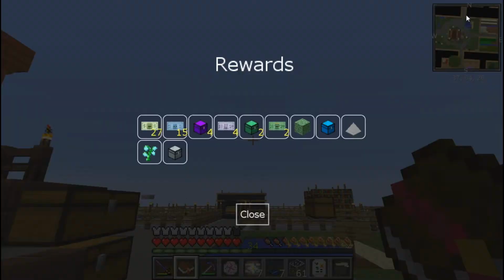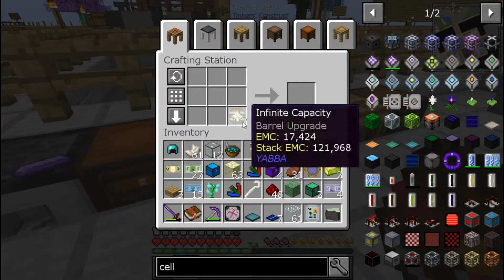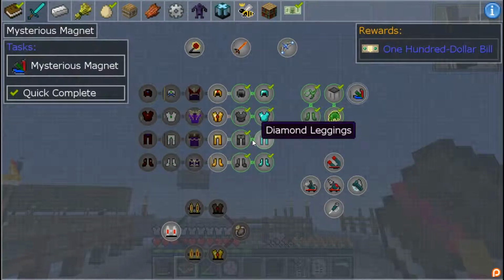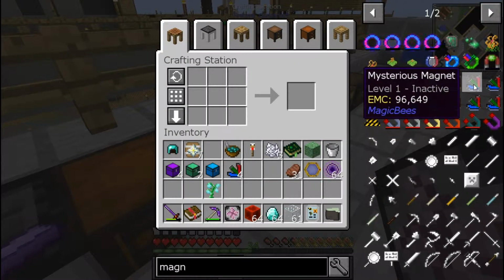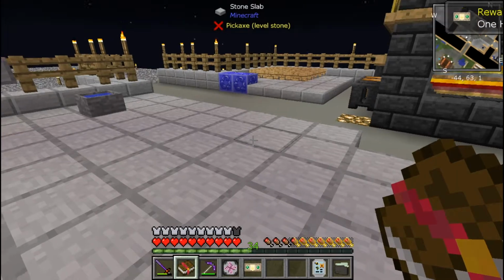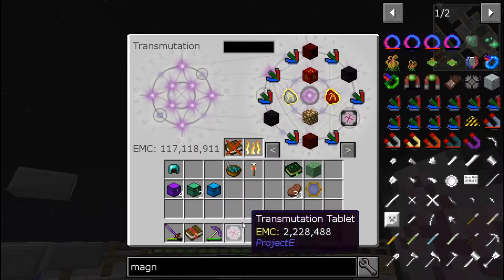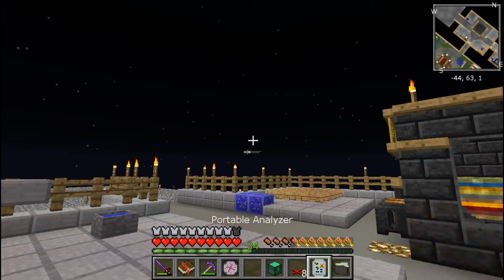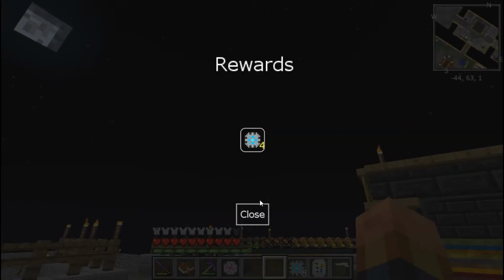FTB Sky Adventures | Ep. 34 | The Mysterious Magnets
The TinCanChallenge is my Charity! Every month I post a video on Youtube featuring a cause
near and dear to my heart. Donating Food to several local Foodbanks in my hometown. And I want
you to take up my challenge!

But I don't want your money really. I want you to pick your favorite game, figure out a
way to score and then donate to the currant Charity in your own home town!
I also hope to be able to offer a T-Shirt soon! All proceeds from My TinCanChallenge
Tee will go towards food donations to a local Food Bank in My area!!
Here are some links for you to follow.

I also Have a Twitch Channel Which I have started to stream on April of 2018
I'm very new to streaming so be patient as I learn all the ins and outs
and ups and downs of streaming. Check it out here: